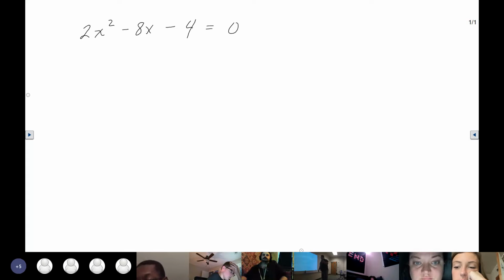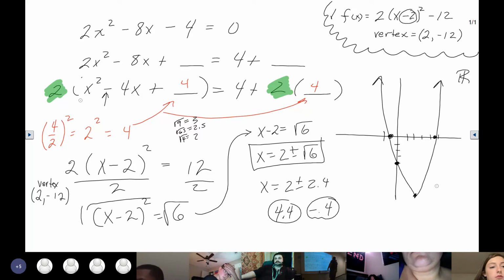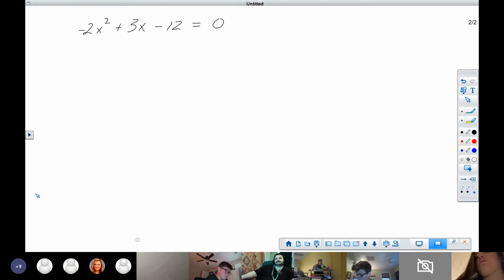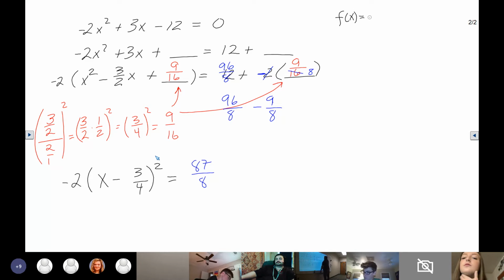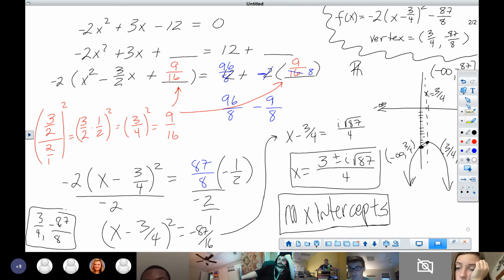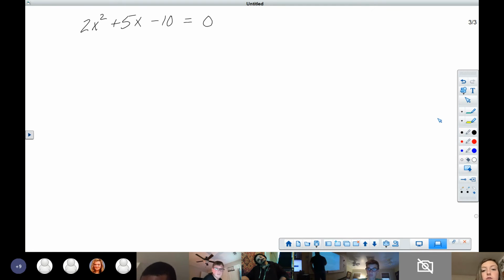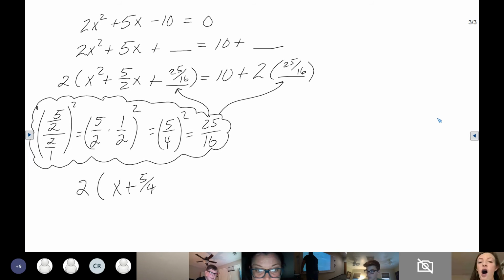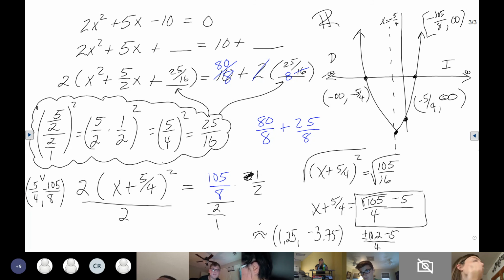MAT 110 009 9 22 21 more CTS III